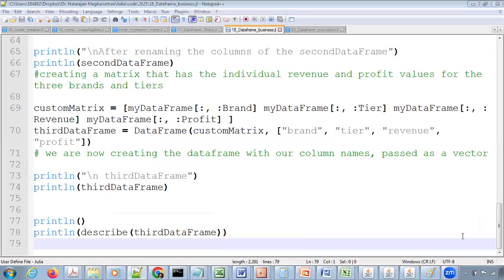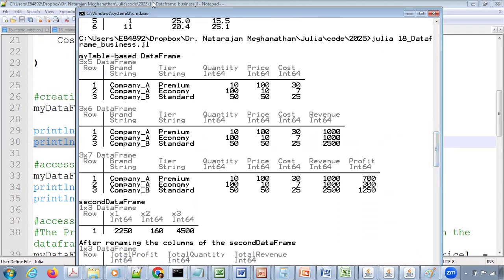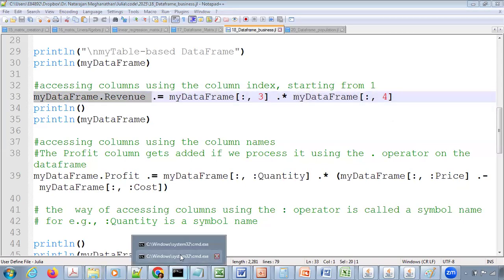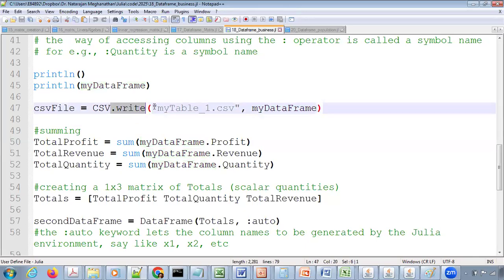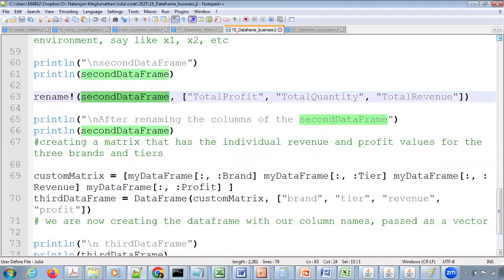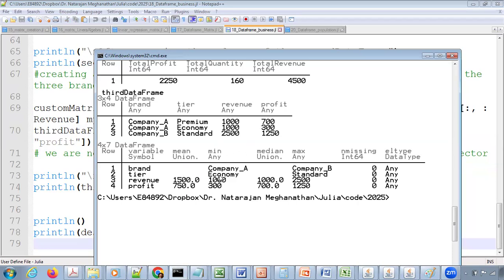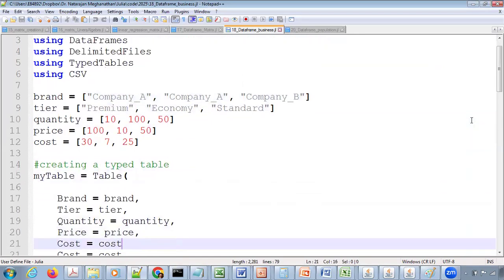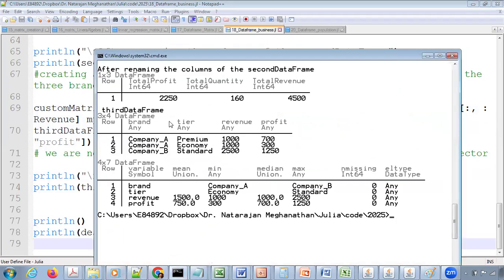0 9 Julia Code 18 Dataframe for Business Application